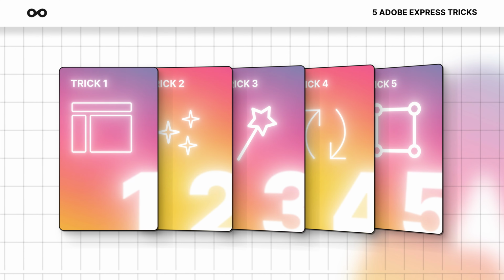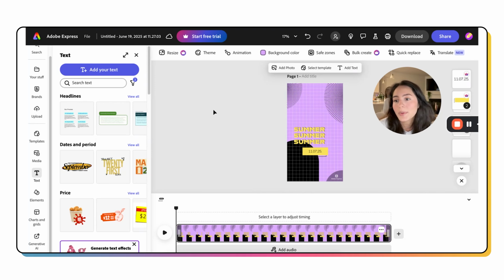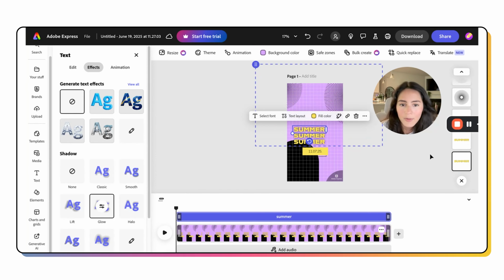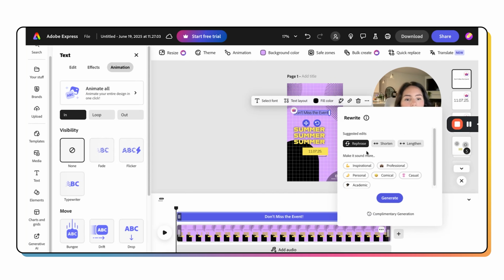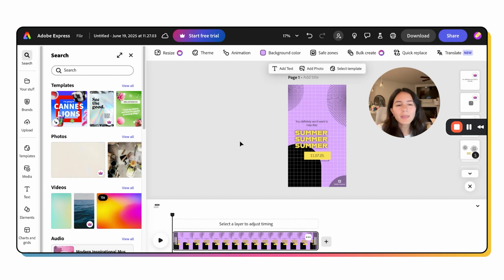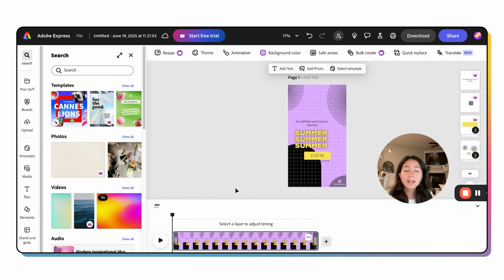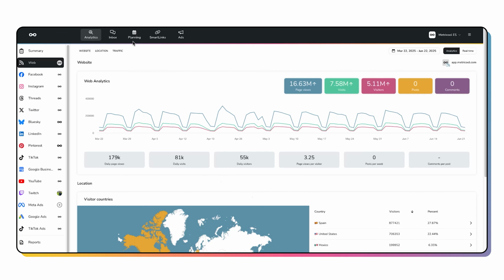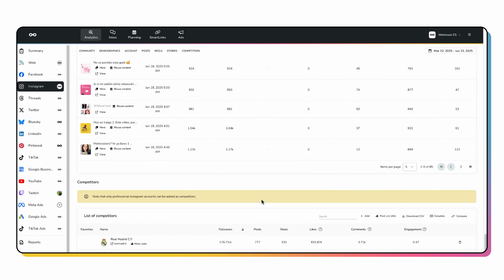5 Adobe Express Tricks to Transform Your Social Media Content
Spending hours creating just one piece of content? Yeah… no thanks.

In this video, I’ll show you how I speed up my entire content creation process using Adobe Express, so I can get more done without burning out.

✨ Animations that make your posts pop
✂️ Ready-to-go formats for every platform
🔁 Templates you can reuse every single week
📺 Visual tricks that look advanced (but aren’t)

And stick around ‘til the end, there’s a bonus tip that’ll save you even more time.

Start creating content faster, boost your local visibility, and keep your strategy on point with Metricool.

TIMESTAMPS ⏱️
0:00 Intro
00:53 Templates
02:17 Effects
03:40 Magic Text
04:51 Tricks
05:36 Resize
07:10 Adobe x Metricool